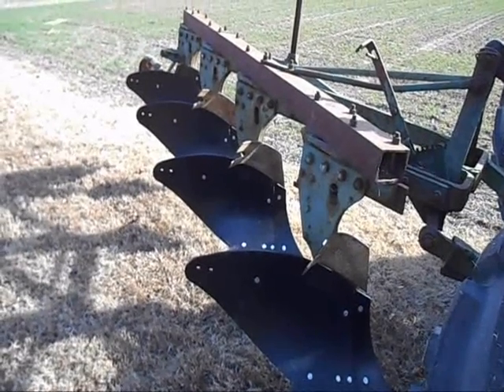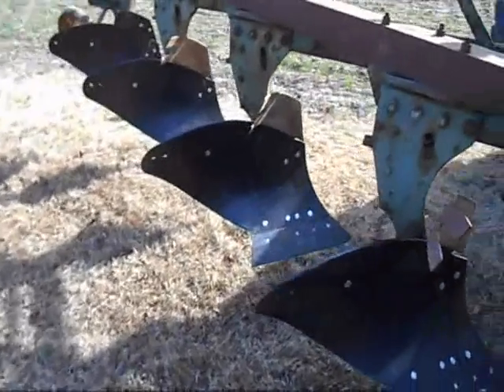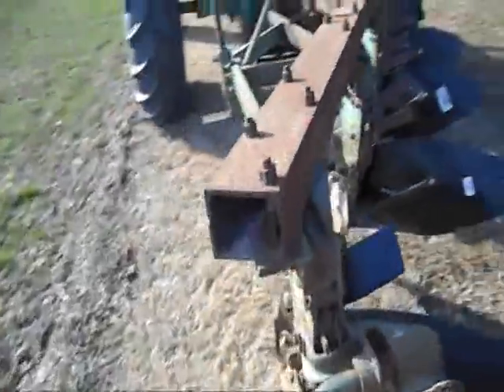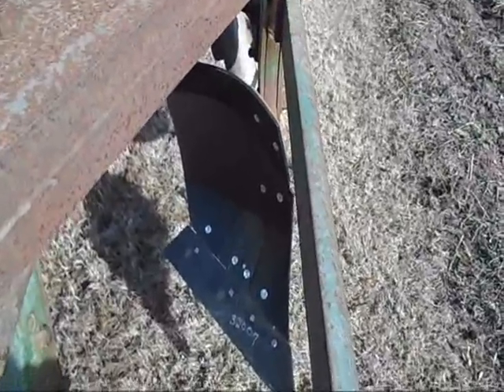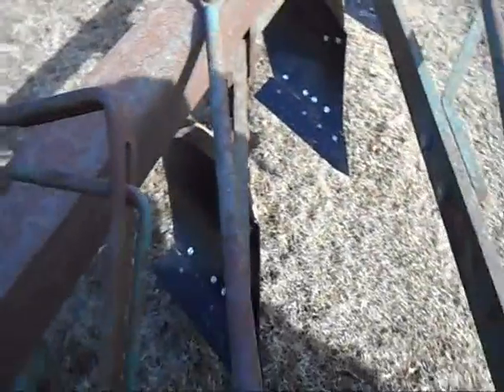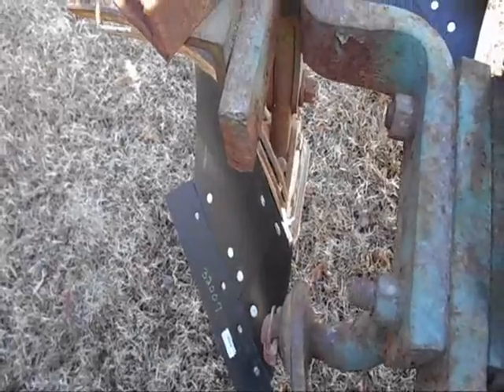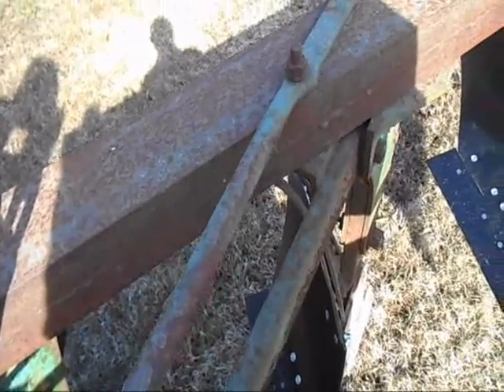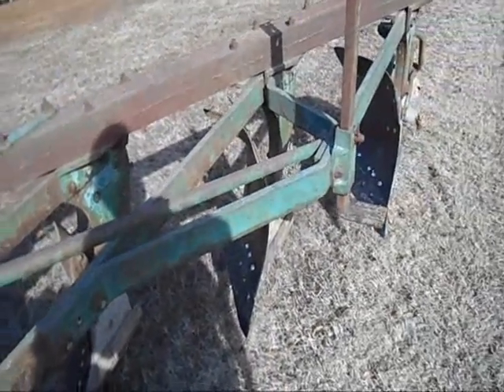Plow project Completed attaching the new Steel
Now to find and buy coulters then learn about attaching them.